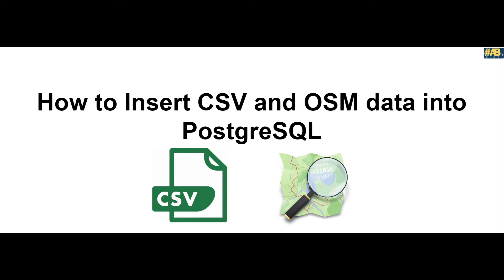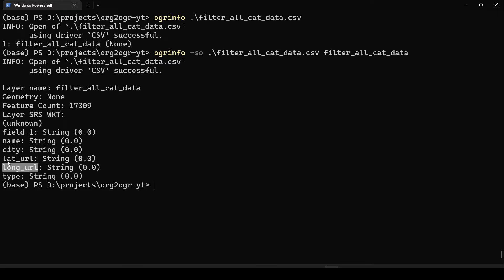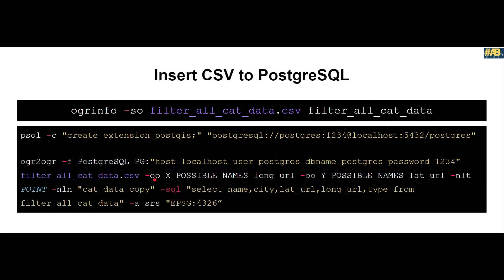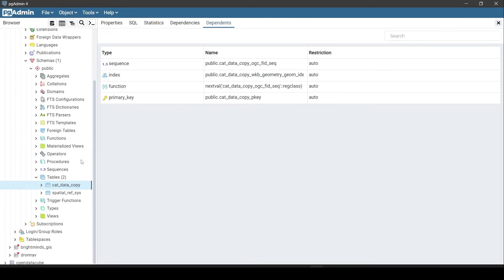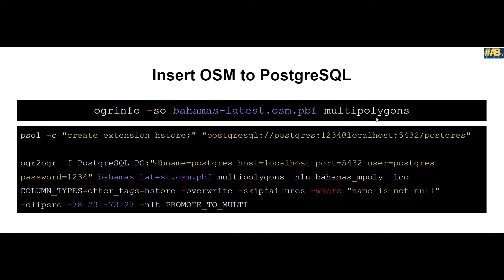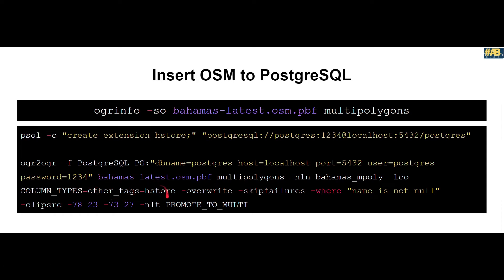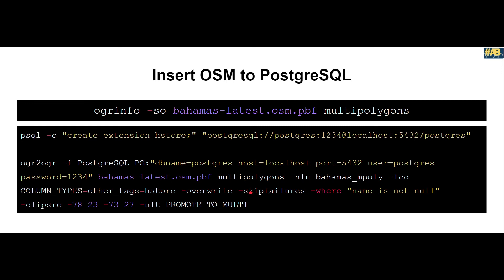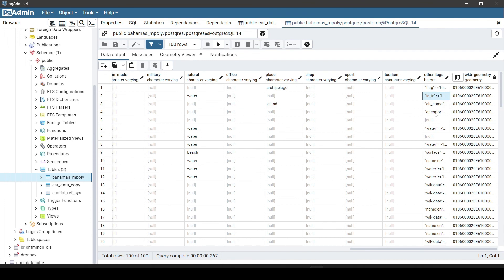Import CSV and OSM data into PostgreSQL using ogr2ogr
In this video we use ogr2ogr to insert CSV and OSM data into PostgreSQL.  We install postgis and hstore extension and look at various flags associated with ogr2ogr command.

0:00 Looking at the data (CSV)
2:00 Start coding
8:32 Visualize the data on postgreSQL